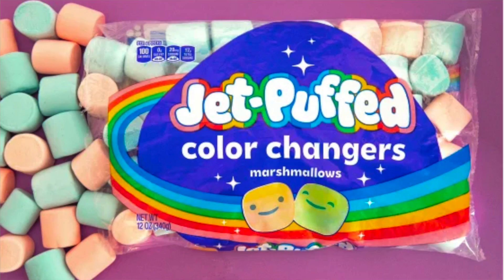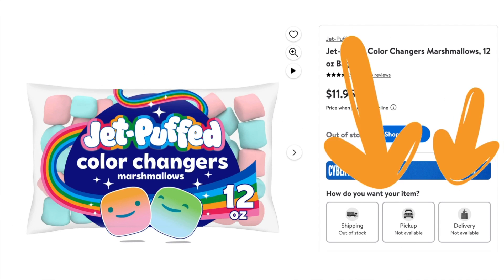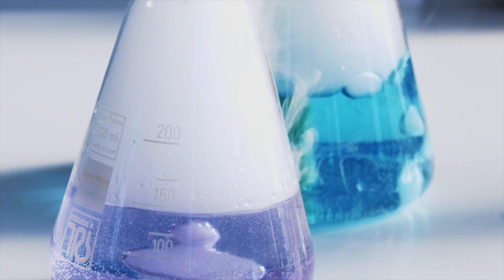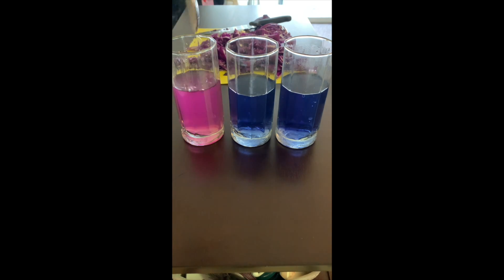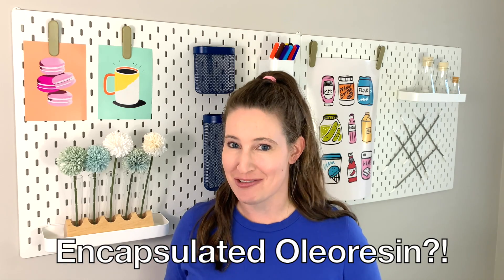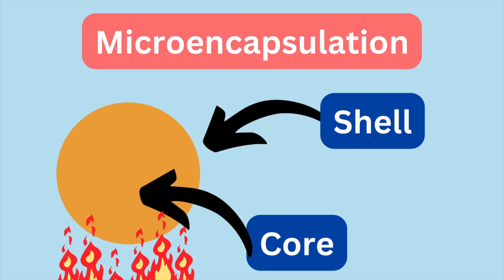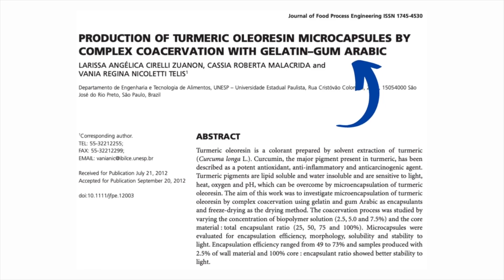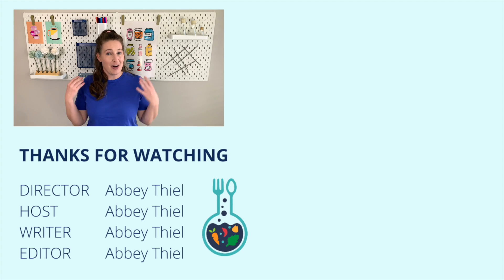The Secret to Jet-Puffed Color Changer Marshmallows Explained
🪄🌈 Just what type of magic has Jet-Puffed used on their Color Changer Marshmallows?!🌈🪄

The bag of blue and pink marshmallows seems innocent enough, but when roasted over a campfire a fun color-morphing trick begins 🔥🏕️

The pink marshmallows transform into orange while the blue marshmallows slowly change to green. Even as an adult, I was pretty thrilled by this color-changing game.

But, just exactly how did the marshmallow manufacturer pull off this color-changing feat? That’s exactly what I try to find out in this video. 🕵🏻‍♀️

0:00 Introduction
1:14 Ingredient Statement Sleuthing
3:57 The Secret Process Step
4:56 The Transformation Explained
6:35 Back to Preschool Basics

❌ Where can I buy Jet-Puffed Color Changing Marshmallows? I can’t find them anymore, but they were sold at Target and Wal-mart.

✅ Do Jet-Puffed Color-Changer Marshmallows really change color? Yes, from what I can tell. They do need to be exposed to heat for a certain amount of time for the color change to happen. A mild heat treatment could result in no color transformation. If you don’t see a color change, try heating the product more.

✅ What are the ingredients in Jet-Puffed Color Changer Marshmallows? Corn syrup, Sugar, Modified Cornstarch, Dextrose, Water, Gelatin, Contains Less than 2% of Tetrasodium Pyrophosphate (Whipping Aid), Oleoresin Tumeric (Color), Natural and Artificial Flavor, Blue 1, Red 40, Red 3, Yellow 6.

✅ How do color changing marshmallows work? Hey, watch my video!